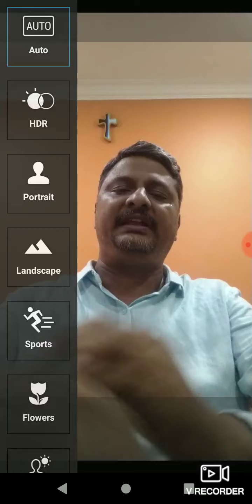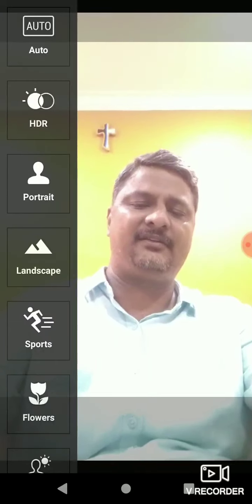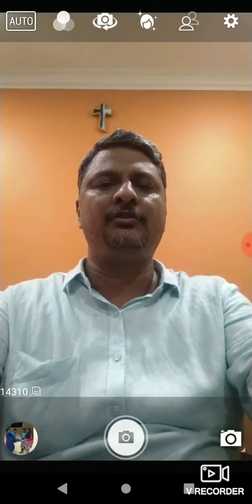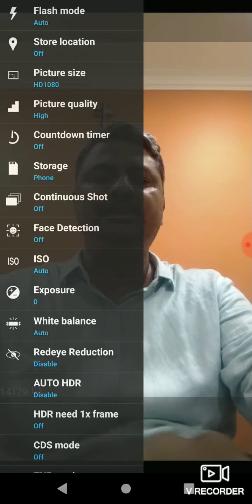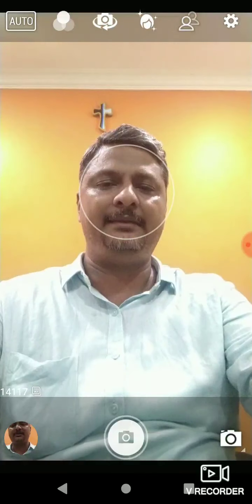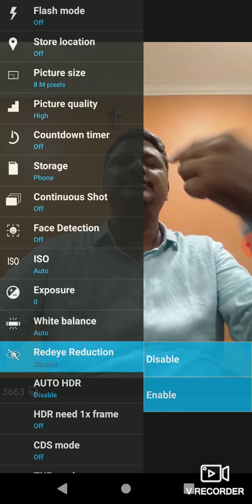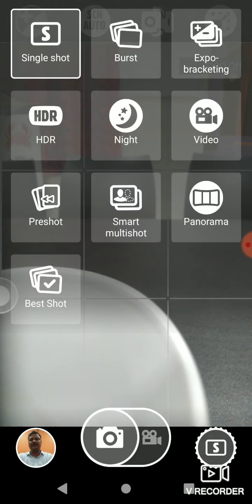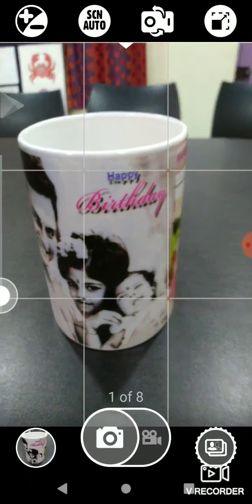Photography | Mobile setting | DB Tech | Different Possibilities Available in Mobile Cameras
This Video is an Aid to a course in Photography. This is not to be used outside the course. This has to be accompanied by a tutor. A Step by Step guide to learn mobile photography
DB Tech Online Course on Documentation Photography by Alaihal Media, Trichy.